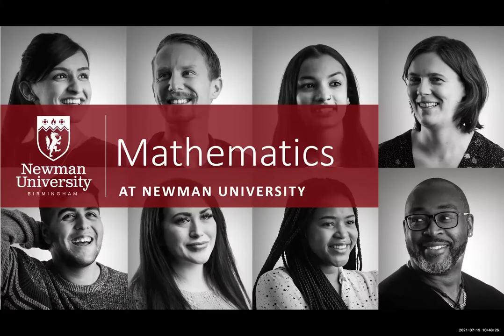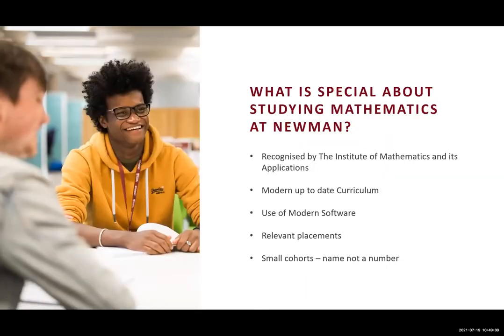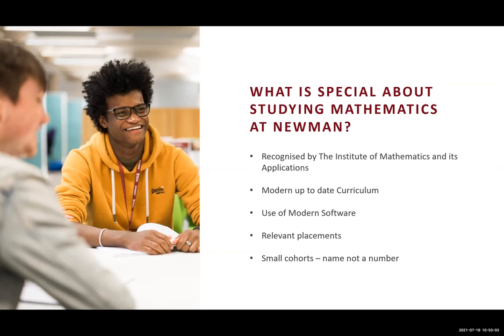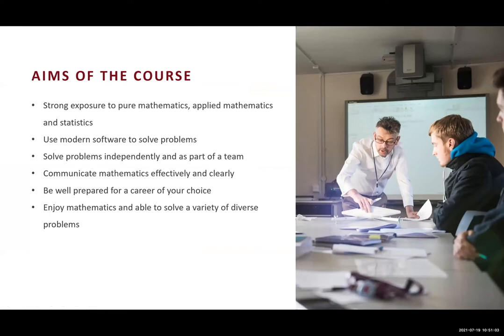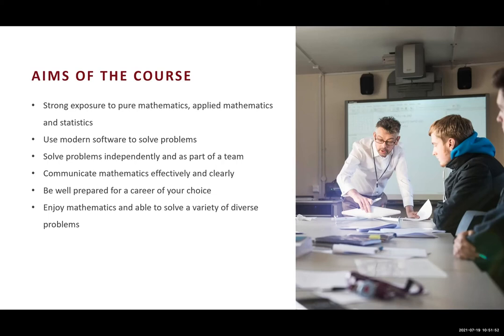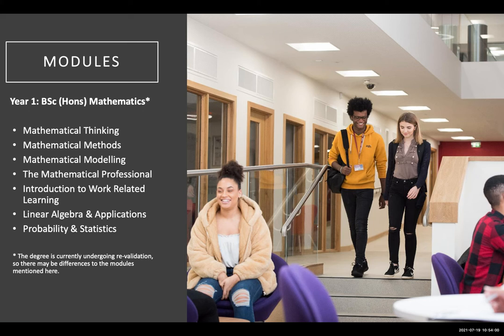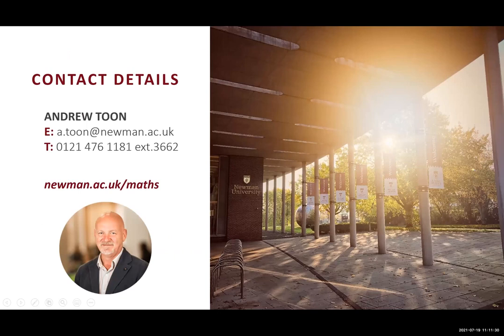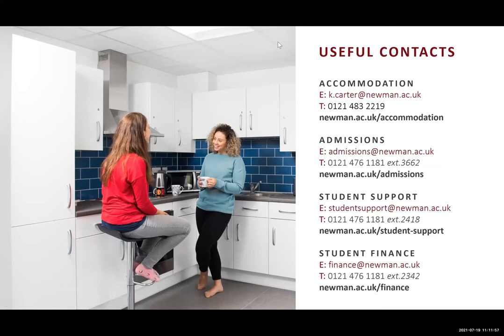Mathematics at Birmingham Newman University